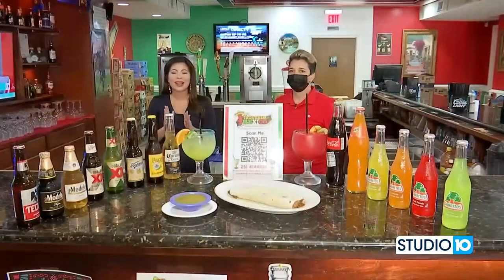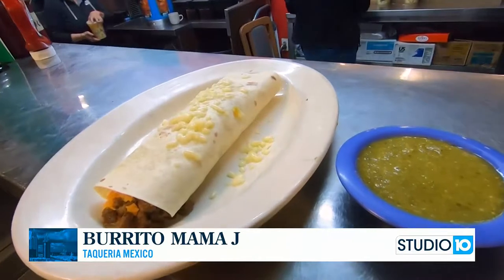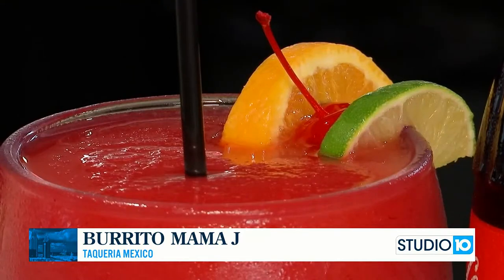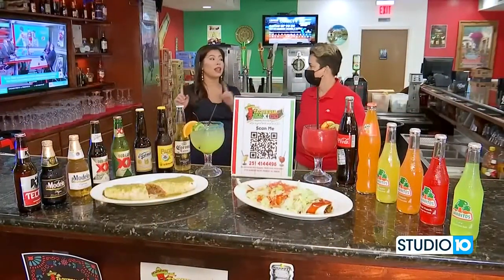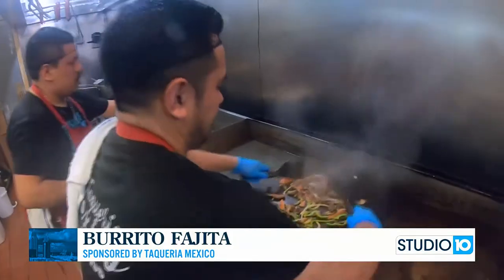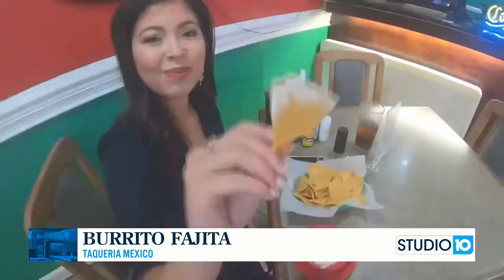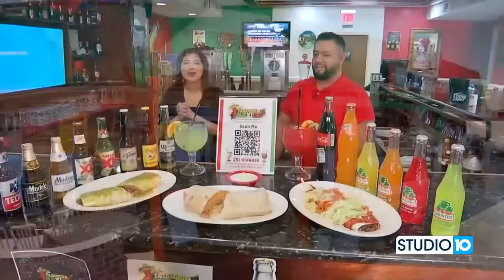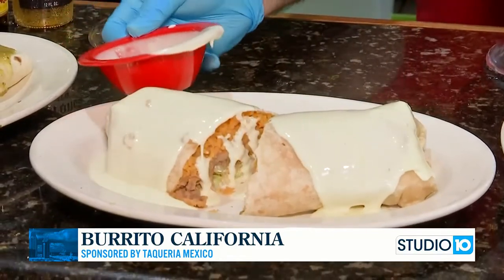Burritos Three Ways with Taqueria Mexico